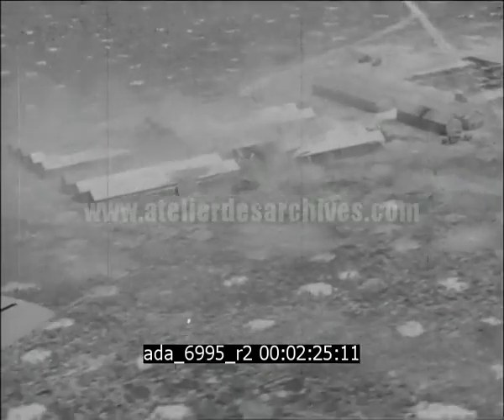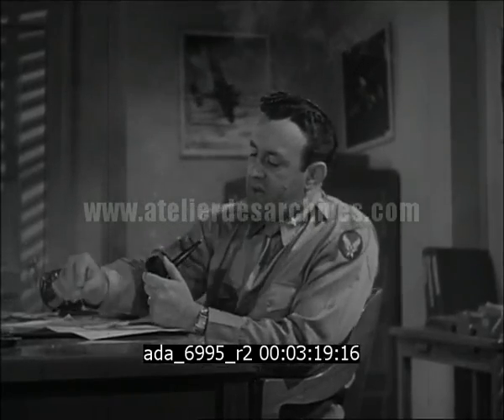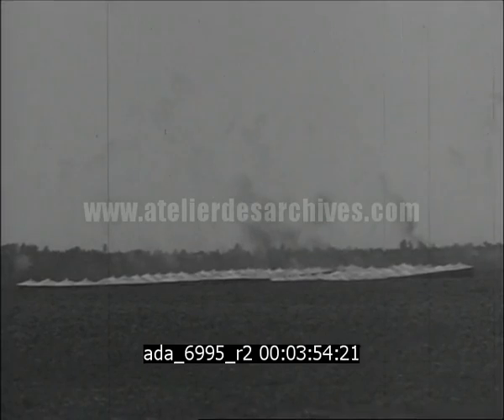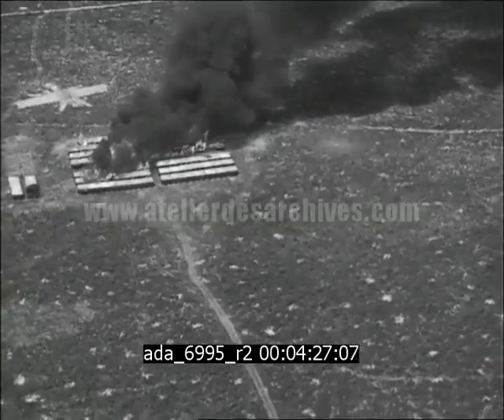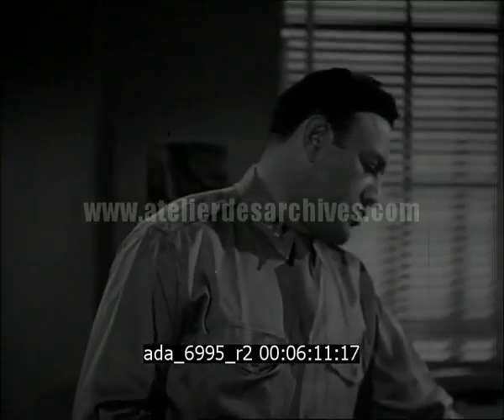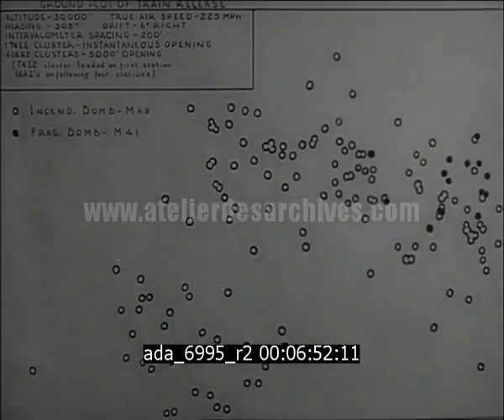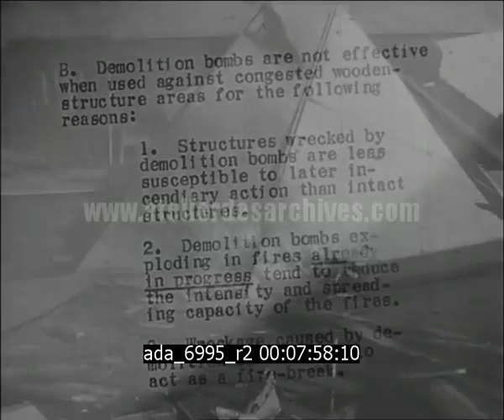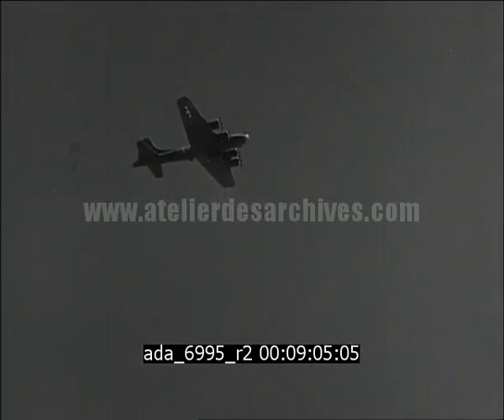Préparatifs du raid incendiaire sur le Japon - Part 2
Description : Planification et phases de test d'utilisation de bombes incendiaires M-69 avant le bombardement du Japon. Ville japonaise en flammes à la fin du sujet

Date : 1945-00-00